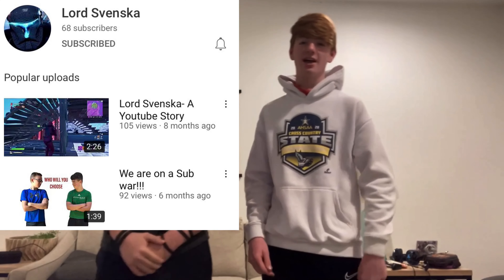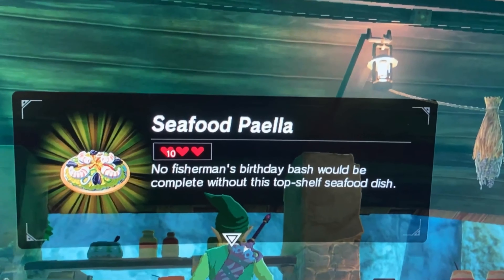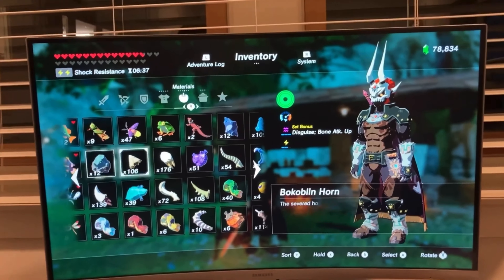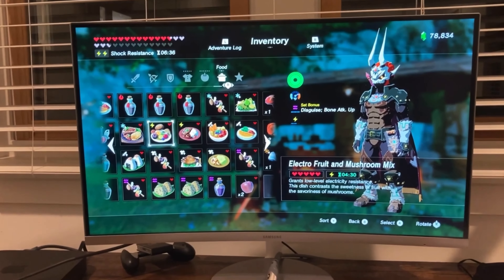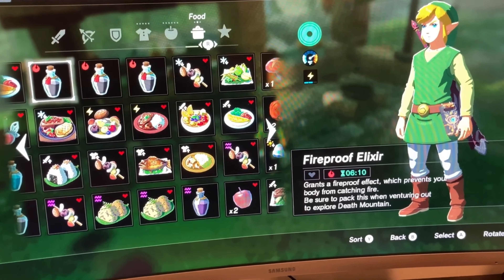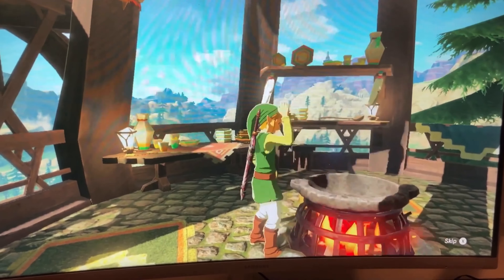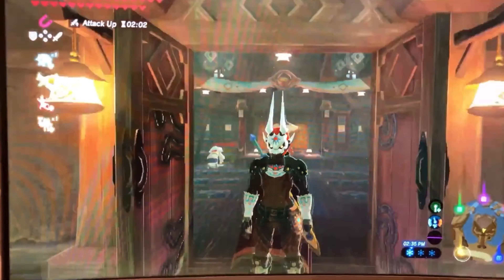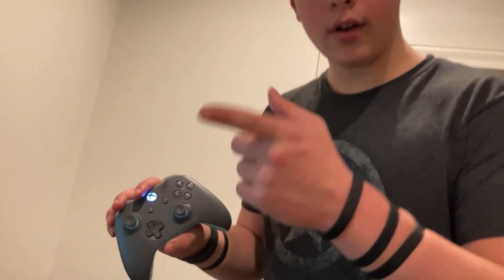The Zelda cooking competition #2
The second part of our cooking challenge series, comment bellow what we should try next.